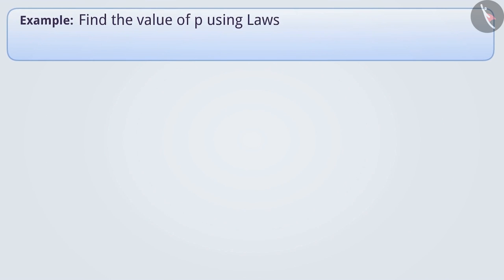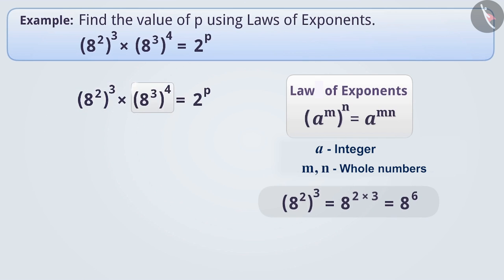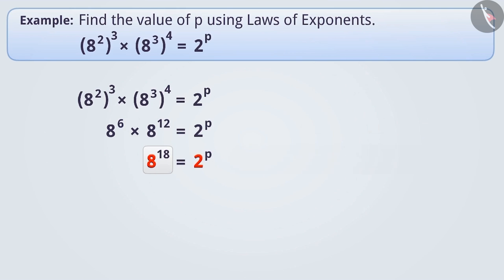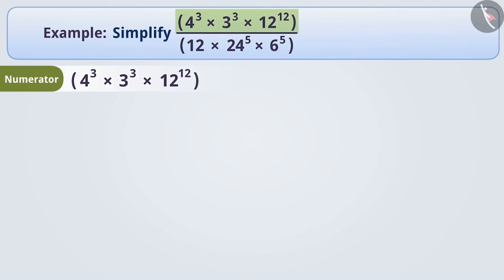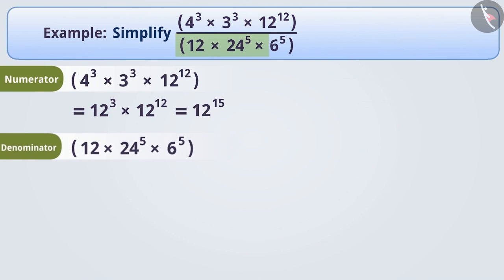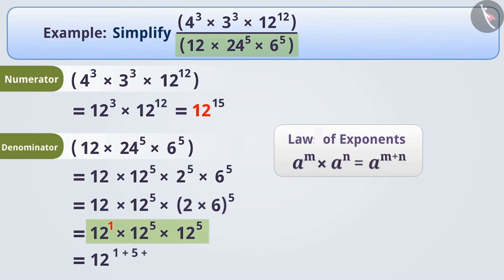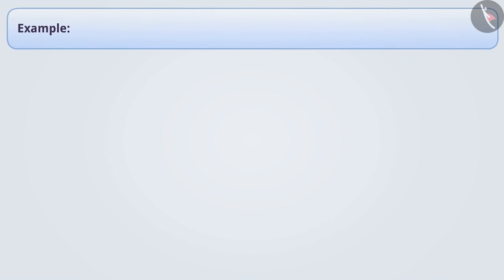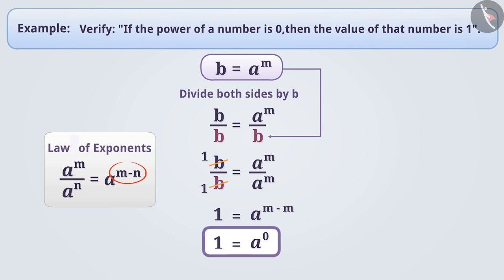5 laws of exponents | Part 2/3 | English | Class 7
5 laws of exponents | Part 2/3 | English | Class 7 | NCERT

5 laws of exponents | Exponents and Powers | Grade 7 | NCERT | Exponents and powers

Welcome to part 2 of 5 laws of exponents. In this video, we will discuss various examples of 5 laws of exponents.